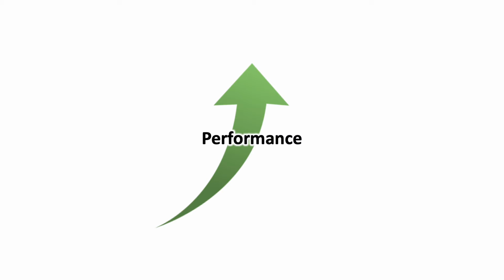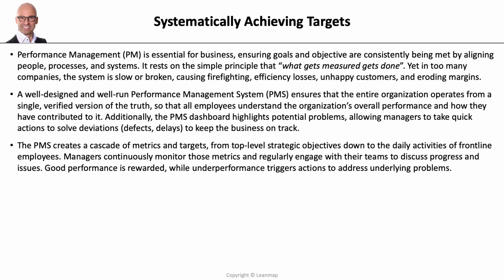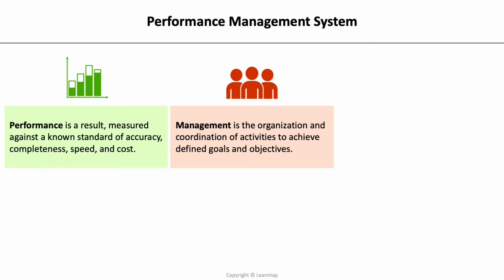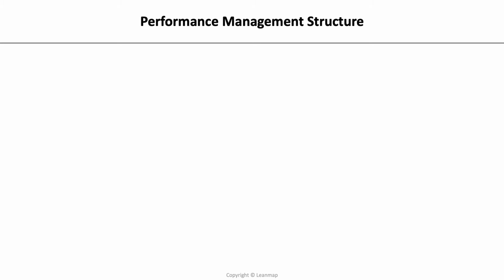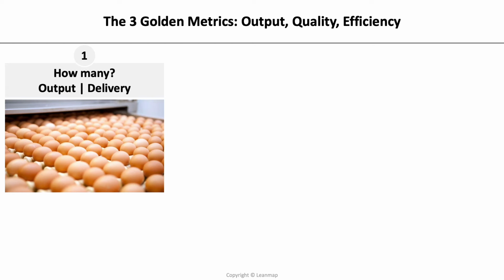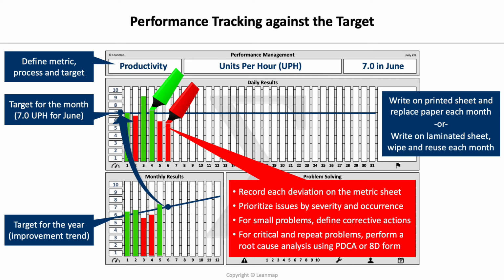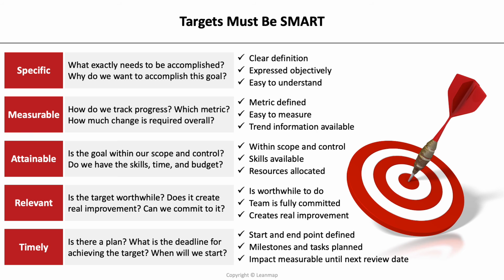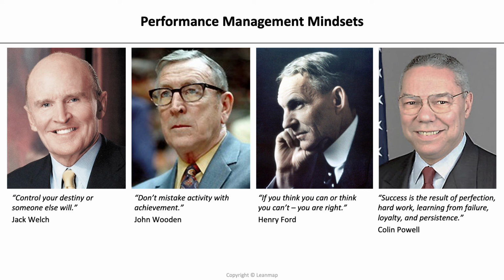Performance Management: Tracking KPIs, Achieving SMART Targets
It rests on the simple principle that “what gets measured gets done”. Yet in too many companies, the system is slow or broken, causing firefighting, efficiency losses, unhappy customers, and eroding margins.

A well-designed and well-run Performance Management System (PMS) ensures that the entire organization operates from a single, verified version of the truth, so that all employees understand the organization’s overall performance and how they have contributed to it. Additionally, the PMS dashboard highlights potential problems, allowing managers to take quick actions to solve deviations (defects, delays) to keep the business on track.

The PMS creates a cascade of metrics and targets, from top-level strategic objectives down to the daily activities of frontline employees. Managers continuously monitor those metrics and regularly engage with their teams to discuss progress and issues. Good performance is rewarded, while underperformance triggers actions to address underlying problems.

About this training video:
In this performance-management introduction, you will learn how the process works, which metrics to use, and how to build and operate such system. The sponsor allocates resources and provides context, such as missed targets, persistent gaps, insufficient progress, or inconsistent results. The student invests time to develop and implement the performance management process and system. The coach evaluates progress, provides advice and feedback.

What you will get:
Completing the expert course not only builds new skills, but also makes you better leader by helping your team succeed. Specifically, see and solve problems before crisis strikes and systematically achieve targets that seemed out of reach before. For example, reducing the gap between current and ideal state by 1-3 percentage-point each month, or 12-36% year-on-year. It's time and effort well-spent, to boost your skills, impact, and career. If you are ready to enrol into the course, click this